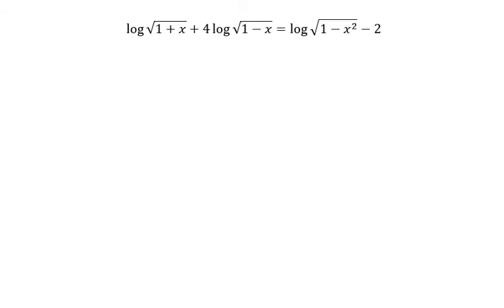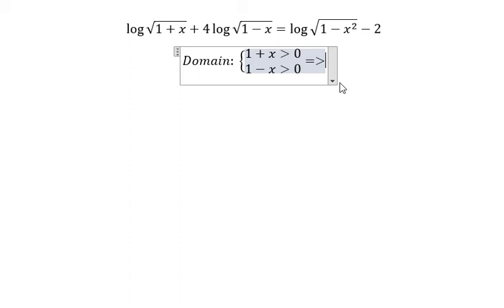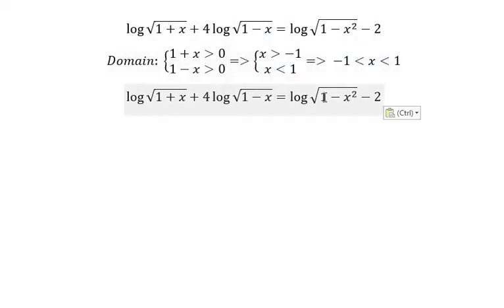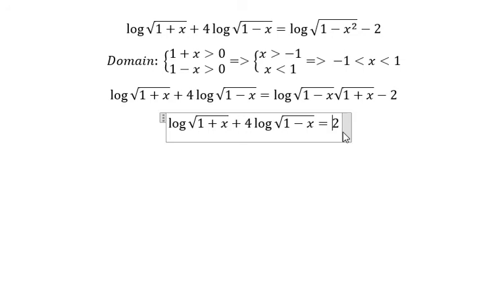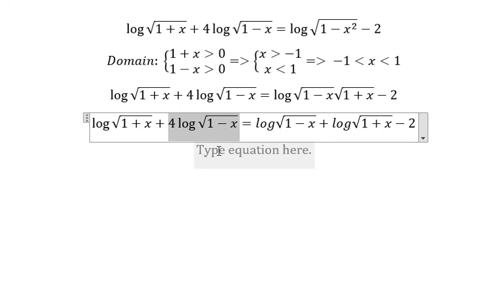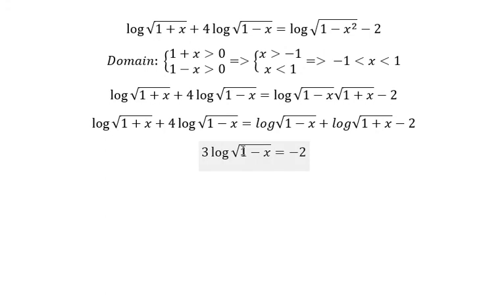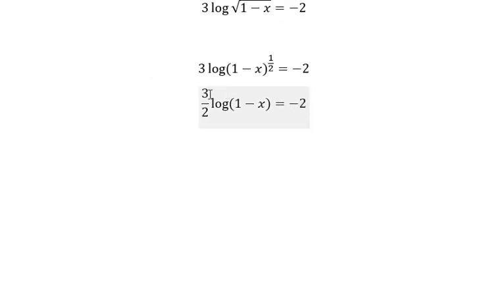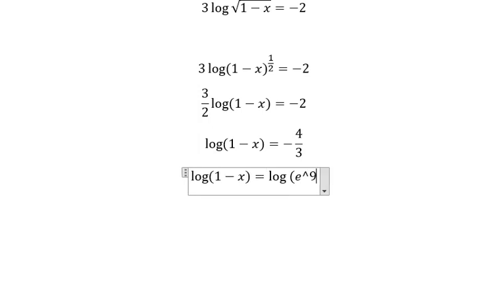Calculus Help: Find the solutions log⁡√(1+x)+4 log⁡√(1-x)=log⁡√(1-x^2 )-2 - Logarithmic Function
Here is the technique to find the solutions of logarithmic function
log⁡√(1+x)+4 log⁡√(1-x)=log⁡√(1-x^2 )-2